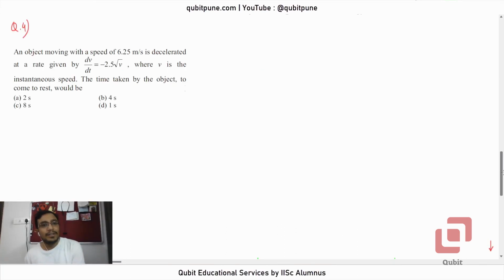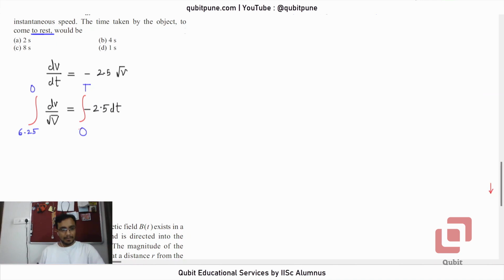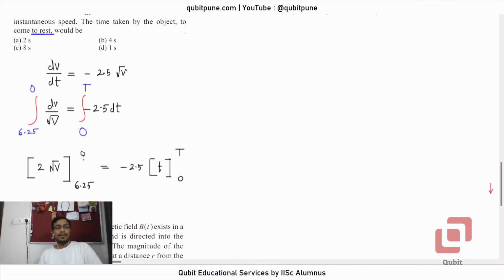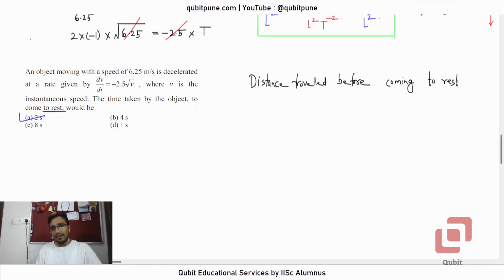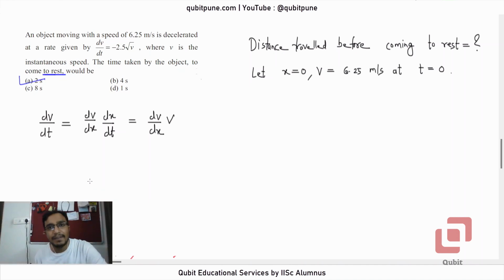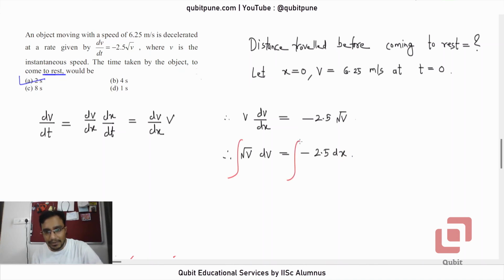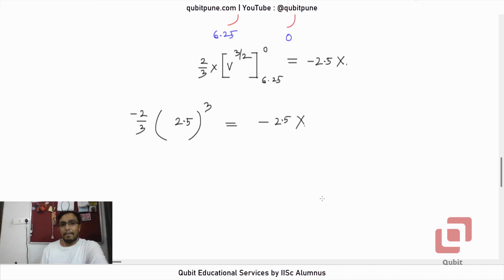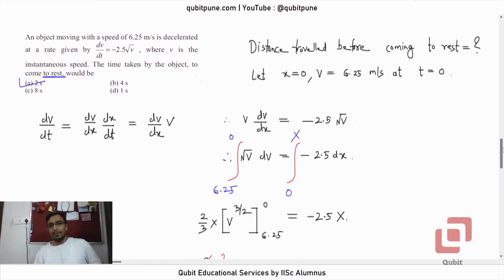IISER Aptitude Test Calculus in Physics MCQ 4